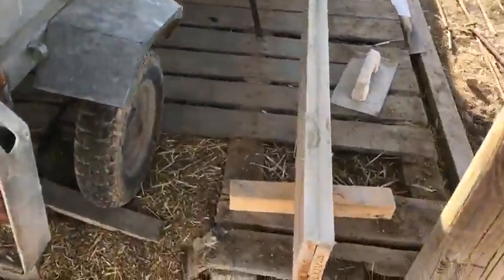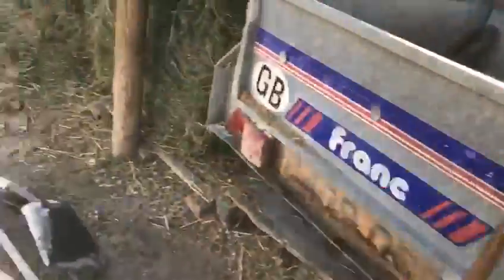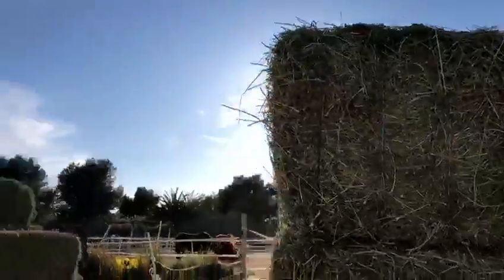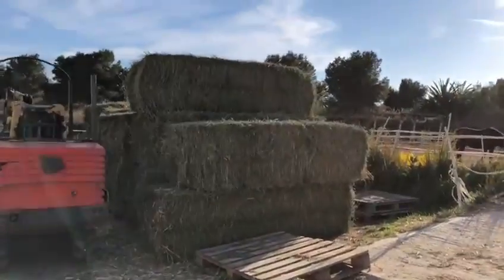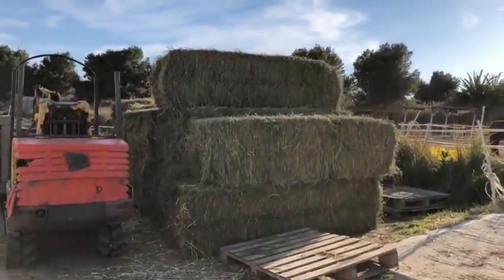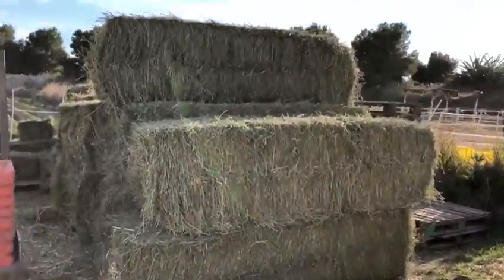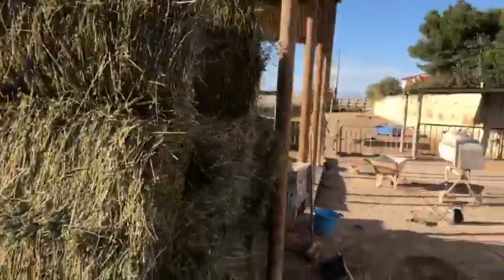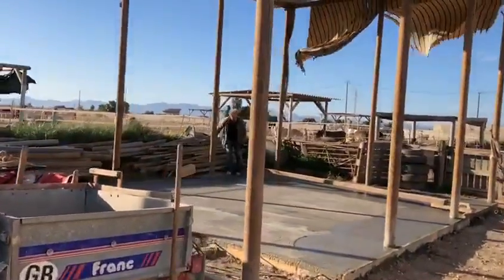Rod's working in the hay barn - Easy Horse Care Rescue Centre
There’s always a lot of work to do in a rescue centre to keep the animals healthy, feed them, clear the fields, muck out the stables, fix things and improve the installations… Only a superhero like Rod – who’s 68! – is able to work so hard seven days a week.
This is what he’s been doing these last days in the hay barn. Who can stop him?